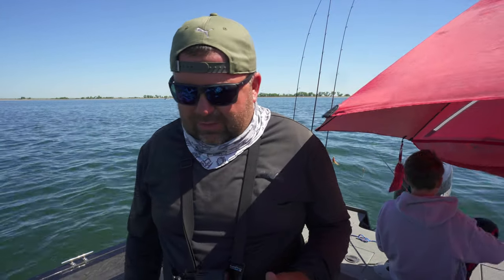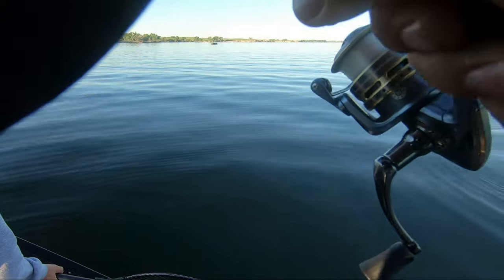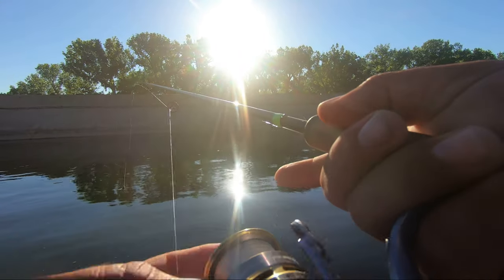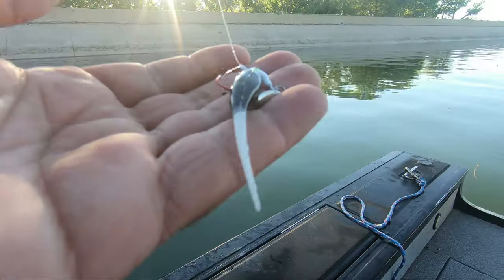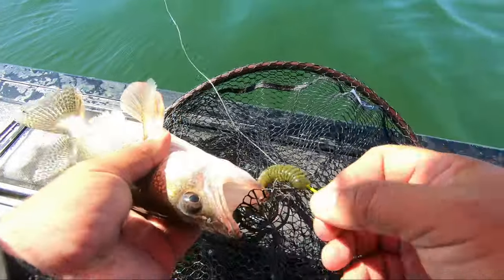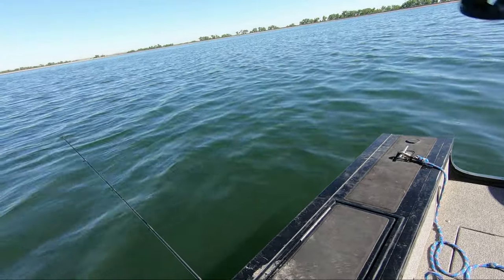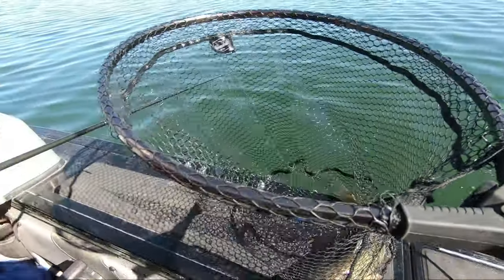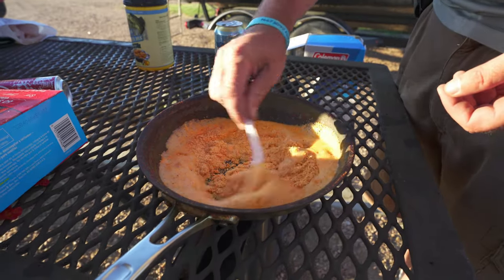How to Catch Walleye Using Swimbaits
Many of us have gone fishing and seen plenty of fish on  our fish finders and wonder what we are doing wrong. Why many of these fish ignore our lures. Not every fishing trip equates to aggressive fish. A finesse approach may be necessary to get a fish to bite. On days like this swimbaits are the answer!

Support and show love for Out Fished Angling by purchasing our appearal

► My Camera Equipment:
My chest camera (GoPro Hero 7 Black)
My aerial shots (DJI Mavic Air Combo)
My Main Recording Camera (iPhone 11 Pro Max)
My SLR (G7 Lumix)

My Camera Accessories:
GoPro and iPhone Flex Clamp Mount
GoPro Flex Clamp Mount with Adjustable Gooseneck